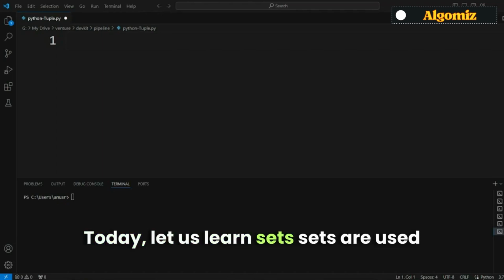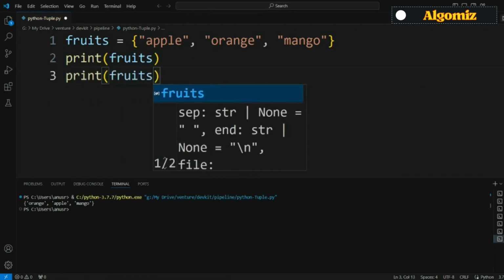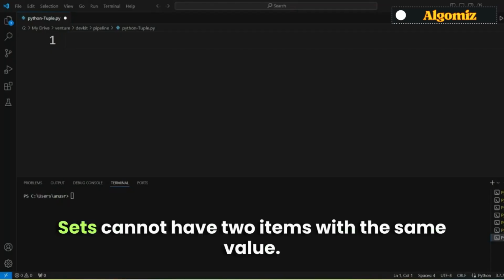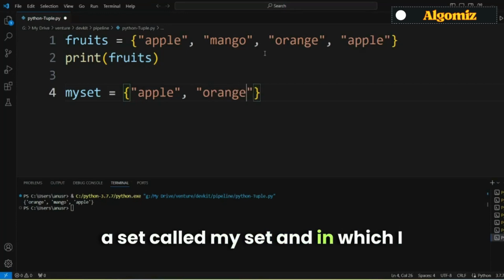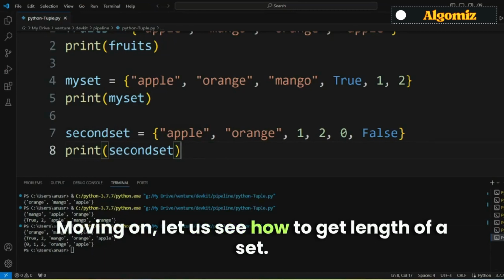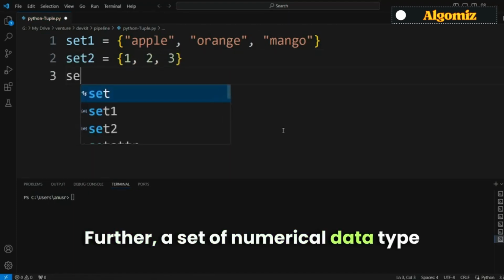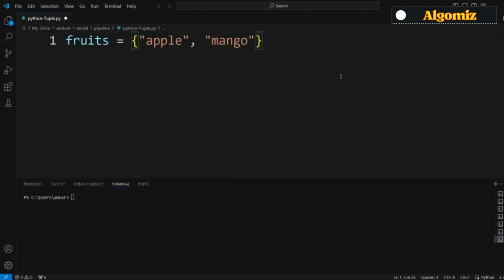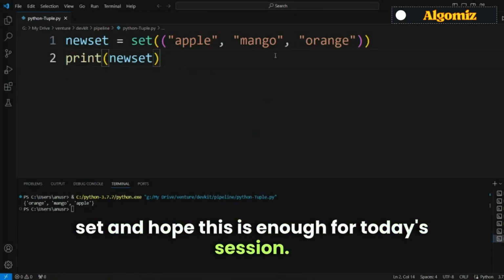Python Tutorial - Set -part1-basics